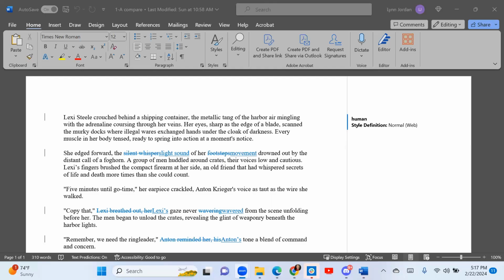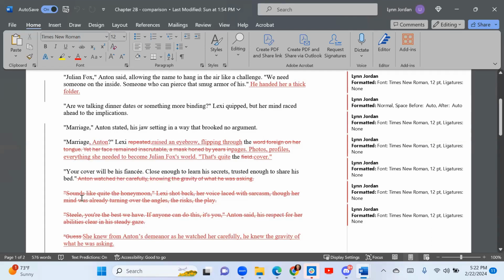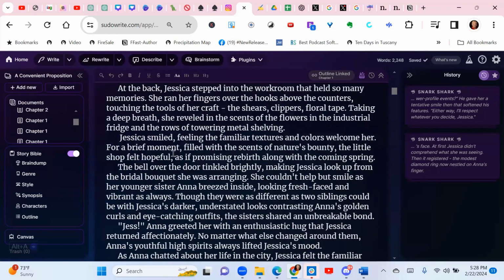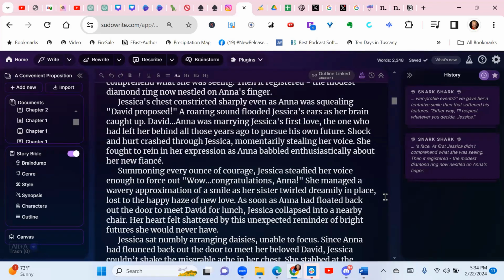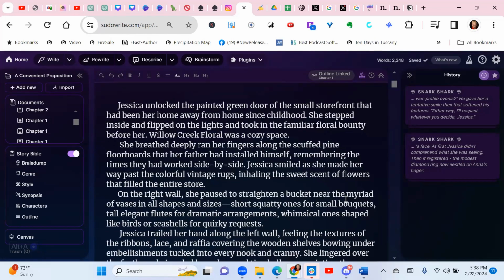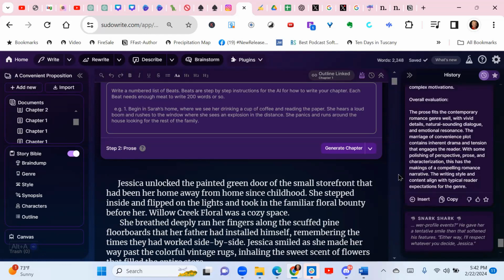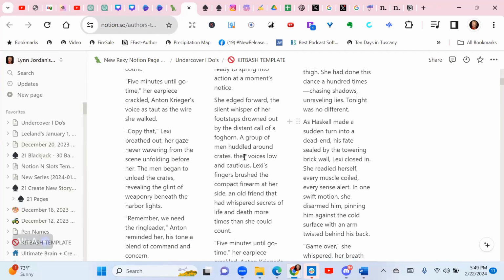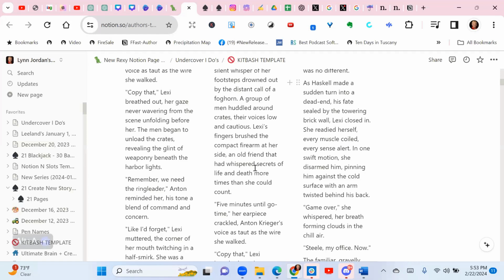Editing Fiction With and Without AI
Lynn Jordan, Nicole Broussard, Mira Gold, and CC get together in a roundtable to discuss various editing methods for fiction both from AI, human, and mixed.